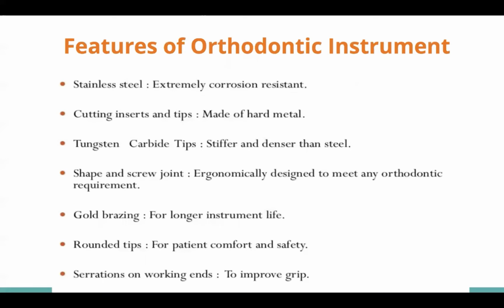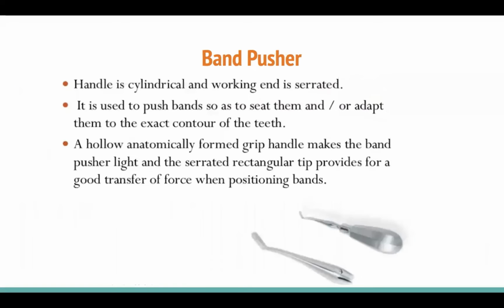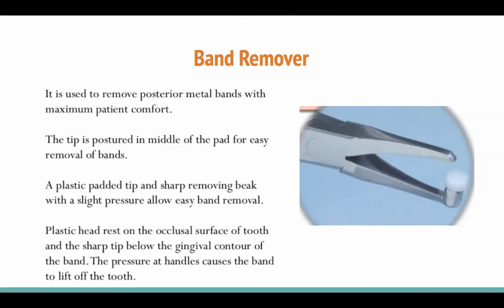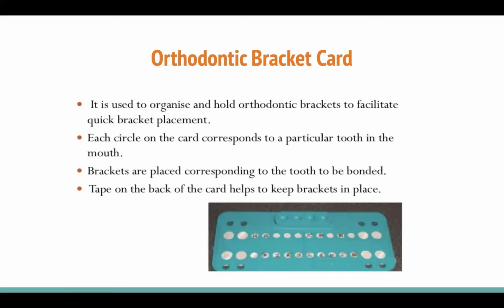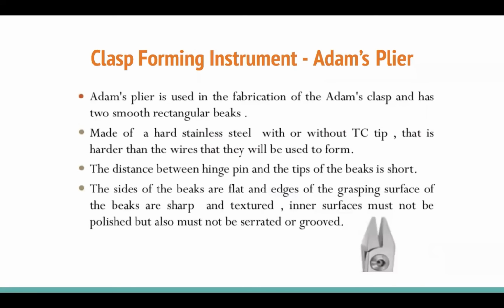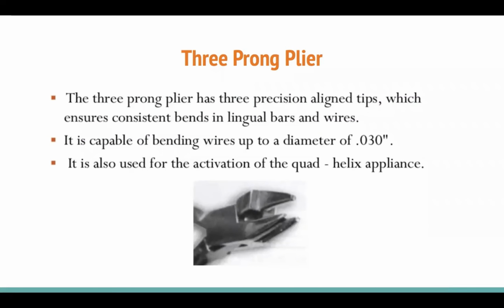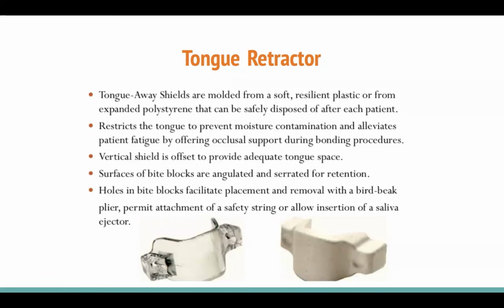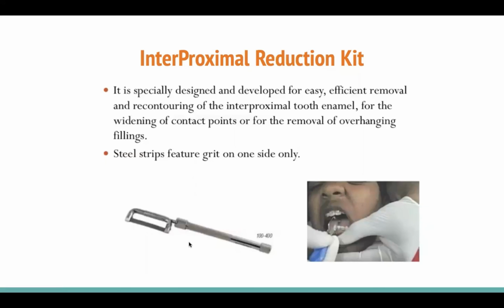Orthodontic Inventory & Instruments